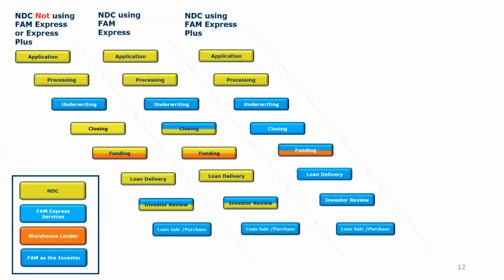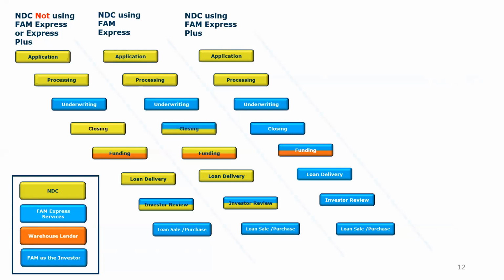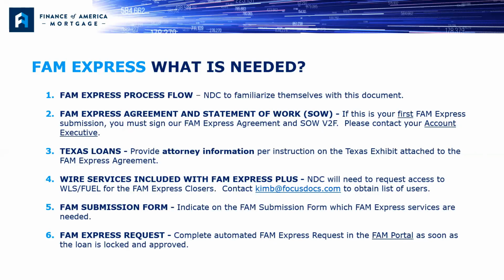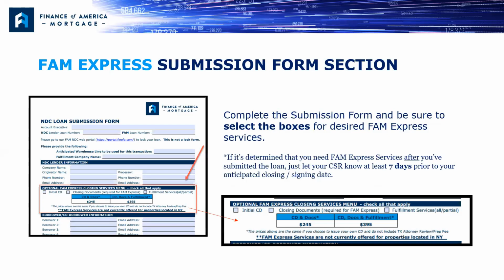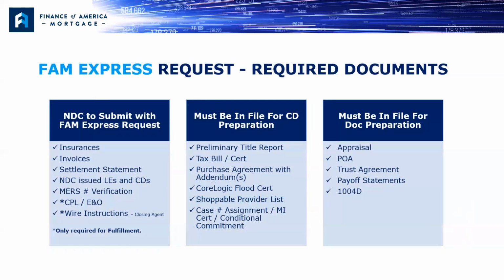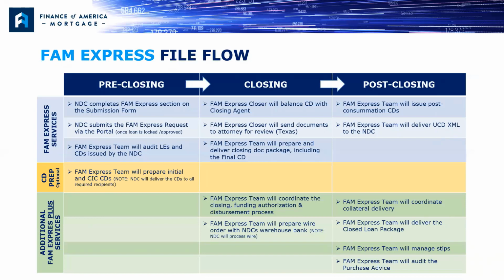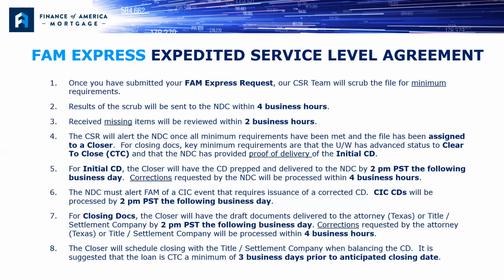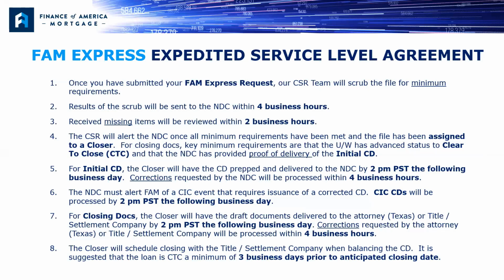Non-Delegated Correspondent Lending Made Easy with FAM Express and Express Plus!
Find out about Finance of America's new enhanced services for Non-Delegated Correspondent Lenders with FAM Express and Express Plus!

In this recorded webinar we share how FAM Express and Express Plus can ease your time and resources as a Non-Delegated Correspondent Lender by providing Fulfillment Services. FAM Express and Express Plus Fulfillment services offers:

• LENDER PREPARED CLOSING DOCUMENTS SOLUTION
• ONE-STOP SHOPPING FOR UNDERWRITING AND DOCUMENTS
• VERY COMPETITIVE FEE STRUCTURE
• NO REDUNDANT SUPPORT DOCUMENT UPLOAD
• DIRECT SYSTEM INTEGRATION TO CLOSING DOCUMENTS FOR ACCURACY
• COMMITMENT TO SERVICE LEVELS – Service Level Guarantee with
FAST CD’s and Documents

Contact your FAM Wholesale Account Executive for more information about FAM Express and Express Plus.